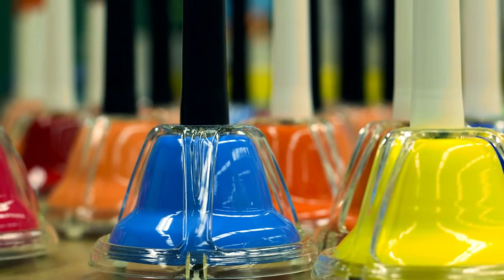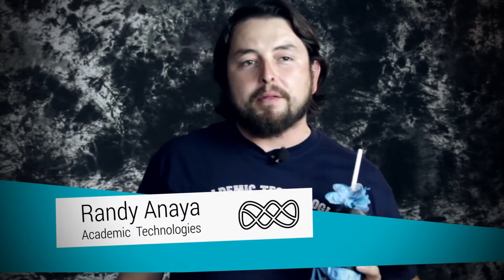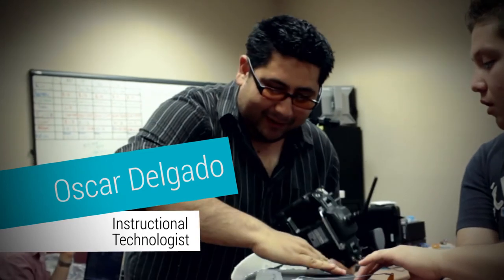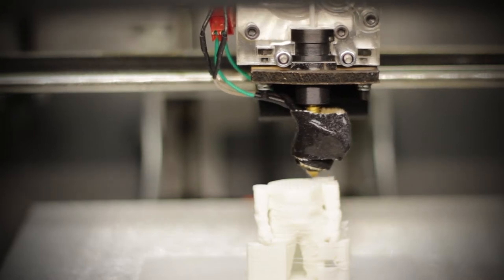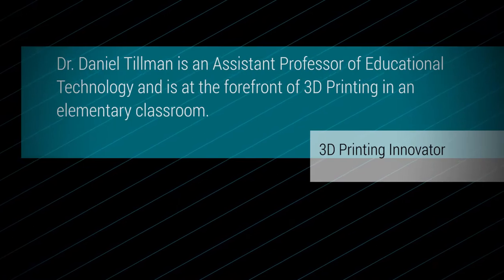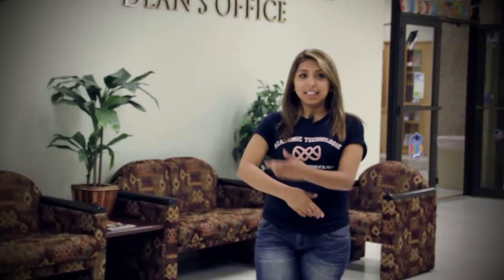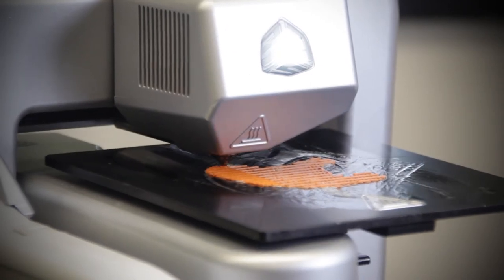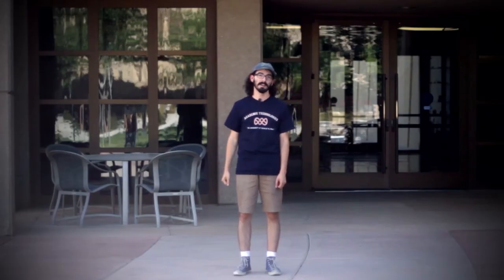Inside AT: Printing in the 3rd Dimension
Academic Technologies (AT) at The University of Texas at El Paso (UTEP) is a client-centered, project-based department that creates, facilitates, and/or integrates technology solutions for teaching and learning at UTEP. This includes consulting with faculty about instructional design and curriculum development using technology, workshops and academies on all aspects of teaching and learning with technology, software programming, graphic design, digital media and database production, learner-centered online and face to face classroom design, and multimodal, multi-delivery (tech-enhanced, hybrid and fully online) teaching and learning.

Webisode #2: AT spotlights their research on 3D Printing and its capabilities at the university for teaching and learning, as well as professionally. The AT Spotlight is on Dr. Daniel Tillman who uses 3D printing to create musical instruments, which in turn are used to teach mathematical concepts in elementary schools. Finally, we visit UTEP's Keck Center to see 3D printing at the heart of research and professional application.

For more information on how AT and UTEP faculty are using 3D printing, please